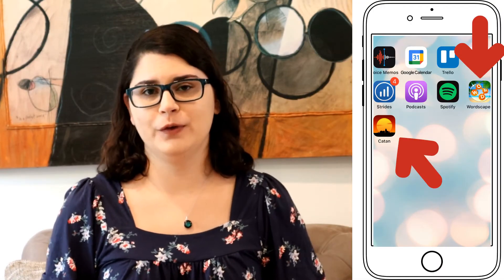7 Phone Apps I Use All The Time | Teacher Summer Series Episode 4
7 Phone Apps I Use All the Time

Summer is here, but that doesn't mean I stop using my favorite apps from the semester. In this video, I share my top apps to use over the summer, even if you aren't teaching during these months. If you're not using these smartphone apps yet, you are missing out.

*APPS*

Voice Memos
Google Calendar
Trello
Google Drive
Strides
Podcasts/Spotify
Wordscapes
Catan

*ADDITIONAL RESOURCES*

*RECOMMENDATIONS*